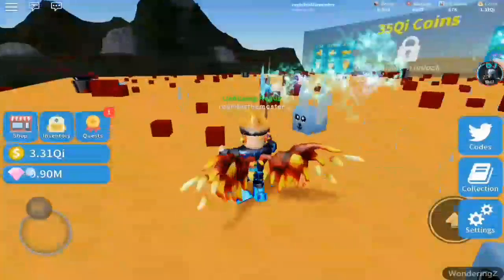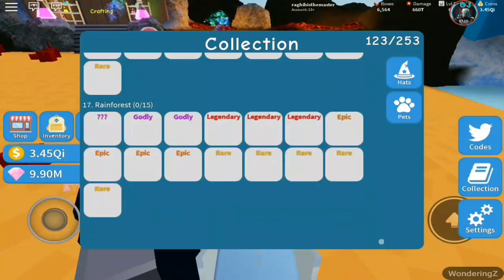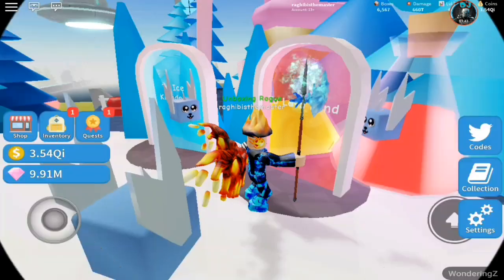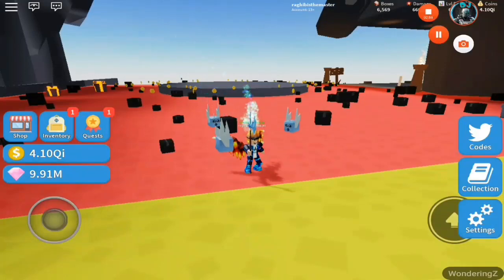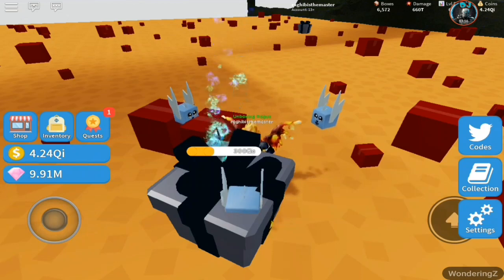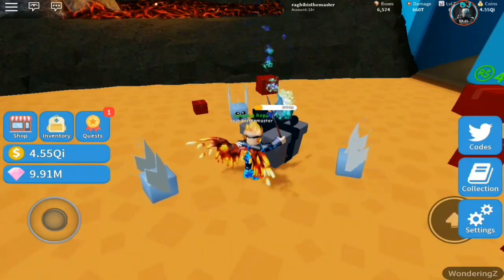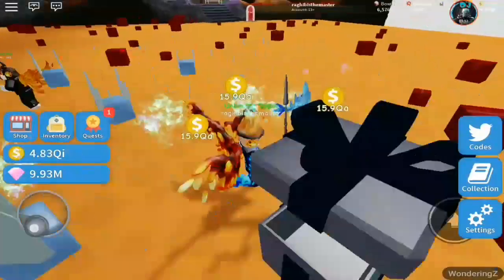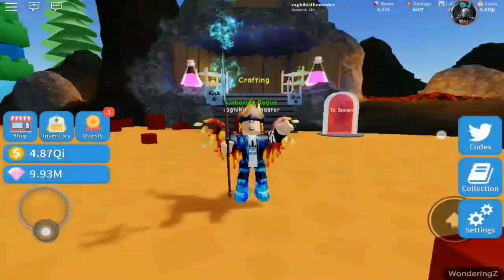Unboxing Simulator || Codes & Recipies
This video is a banger so you better watch! 😉
Questions & Answers
Question: Are you a boy or girl?
Answer: Im a Boy
Question: what do you use to record and edit?
Answer: Kinemaster for editing and Mobizen for recording🎥📷
Question: Am I family friendly?
Answer: Yes I am
Question: What games do I play?
Answer: Roblox,Brawl Stars and Creative destruction🎧🖱